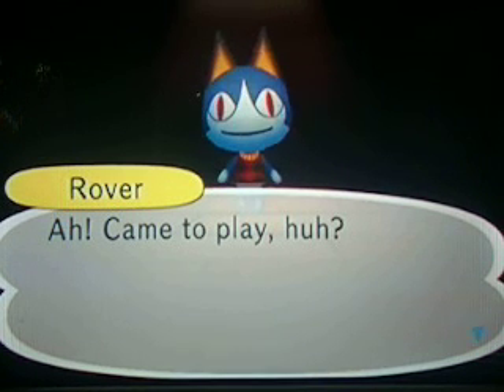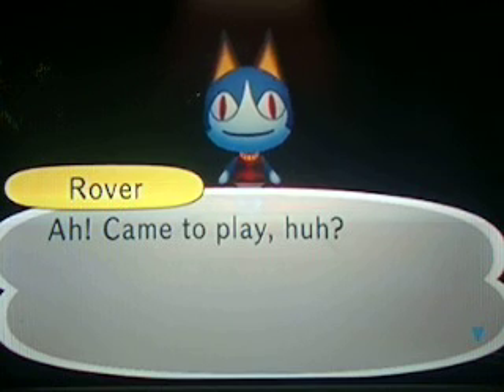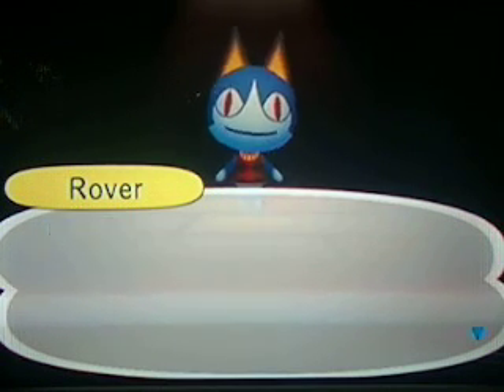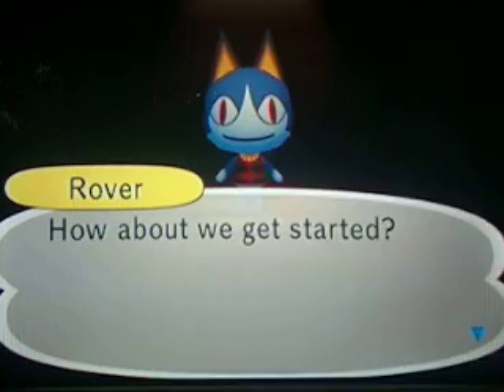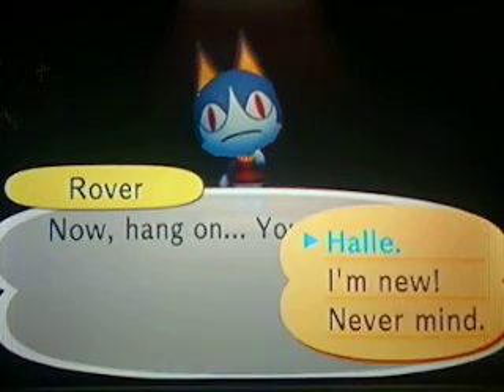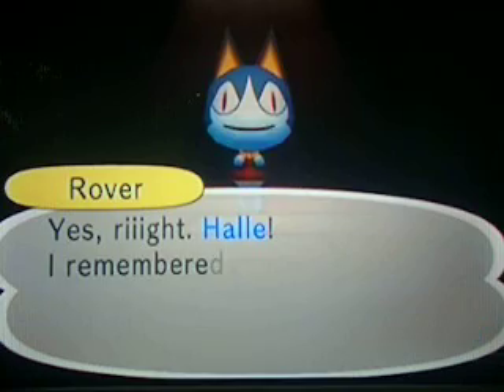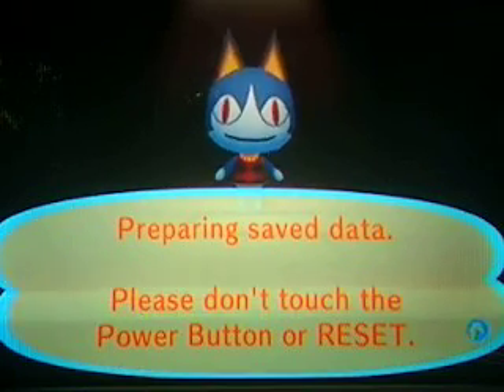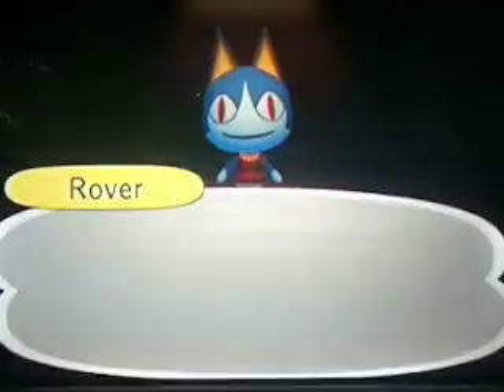Animal Crossing- Money Rocks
Hit em and presto money!